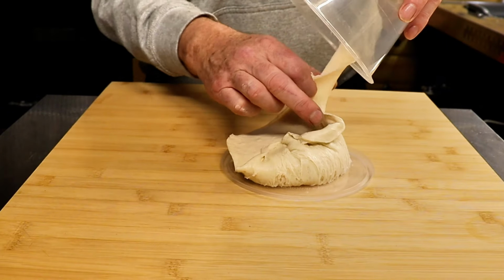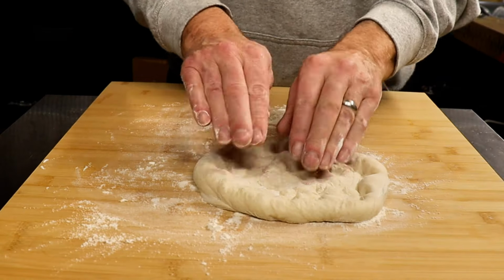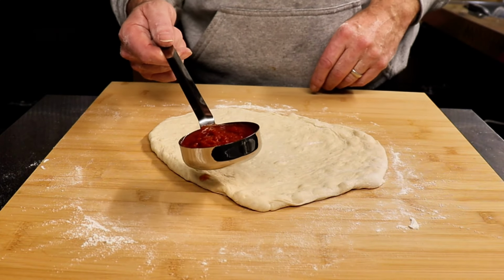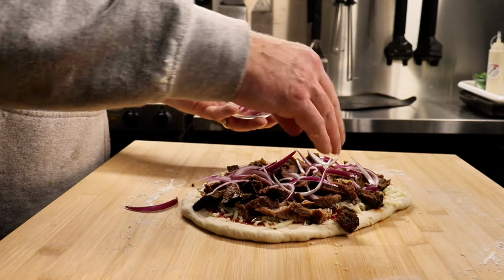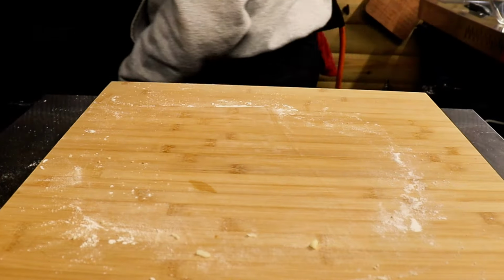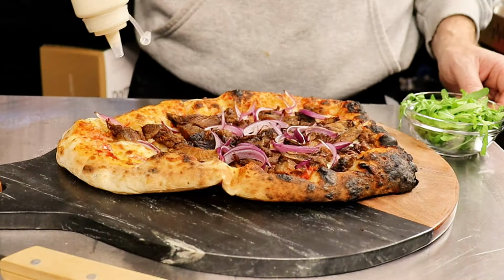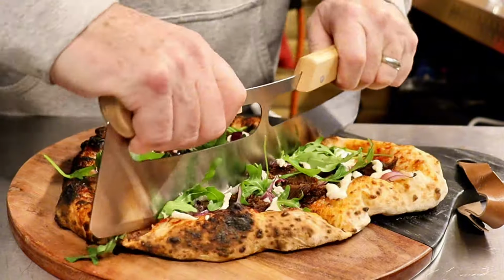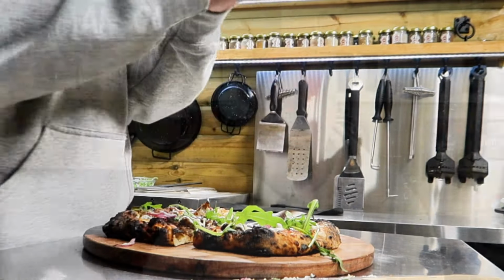Beef Short Rib Pizza | Gozney Dome @thepelletman1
Today we are using some leftover Beef Short Rib that we have previously cooked in the Gozney Dome in Off Black.  The Gozney Dome will be running on LPG. We will be using ready made Pizza Dough, Pizza Sauce, Grated Mozzarella Cheese and the leftover Beef Short Rib Meat. Once it has been cooked in the Gozney Dome we will be topping it with fresh Rocket to give a nice Peppery Taste.

What Tripods do I use?

 I Use, K&F Concept 62" Aluminum Tripod Monopod with Quick Release Plate, Ball Head and Compact Travel Carrying Bag SA254M1 for DSLR

 I Use the following Cameras, depending on the location I am filming at,

Canon EOS 250D +
This is the Lens I use on this Camera

Canon G7 X Mark III

DJI Osmo Action 3

DJI Pocket 2

To add motion to my videos, I use the following gadgets.

The Neewer Camera Slider Motorised

The Andoer L4 PRO Motorized Camera Slider Dolly

OBSBOT ME Auto Tracking

Hohem iSteady Mobile + Gimble

The Lights I use to film my videos are,

Andoer 49 LED Camera Light

The 6” LED Ring Light

This is the Equipment I mainly Cook On.

Ninja Wood Fire Grill

The FireKING Roma Stainless Steel Pizza Oven

BBQ Toro Hibachi Grill

Cast Iron Griddle Plate

Jim Beam 12” Cast Iron Wok

Pizza Turning Peel

Blazaball Firelighter

If you would like to send Dutchy anything to review or use,

Dutchy
110 Hardwick Lane
Sutton In Ashfield
Nottinghamshire
NG17 5DS
United Kingdom